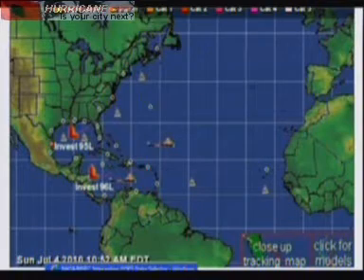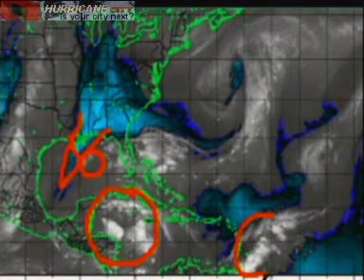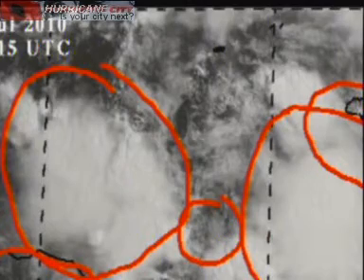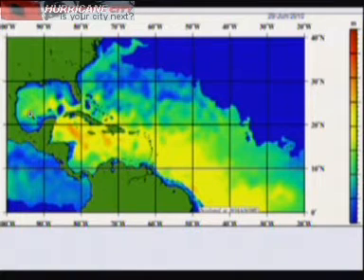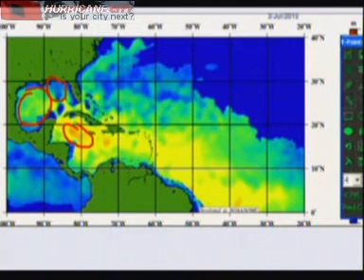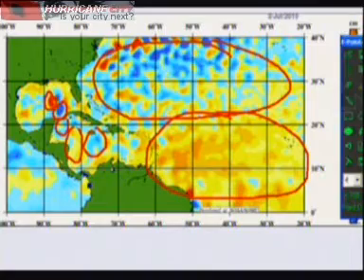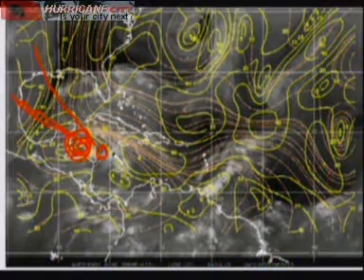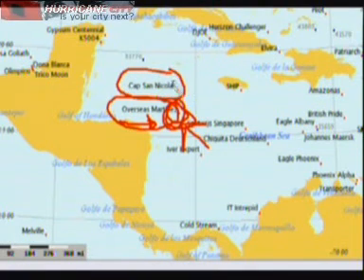tropical update july 4th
invest's 95 & 96L with 96L the one to watch moving similar to Alex